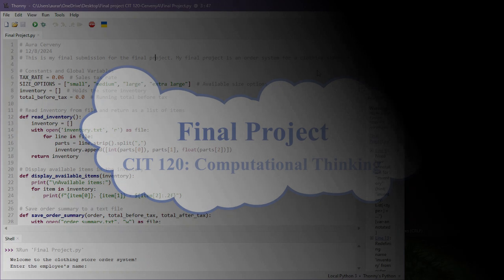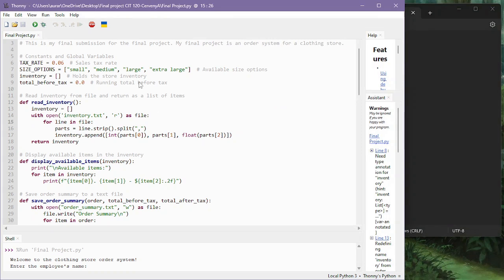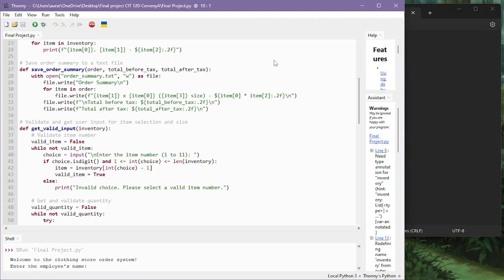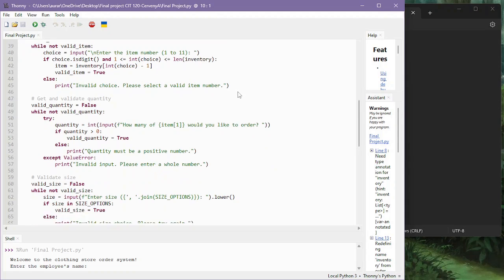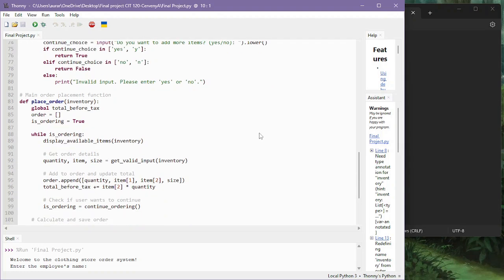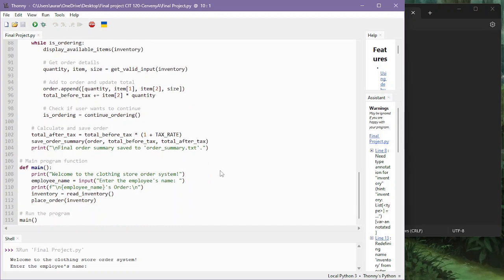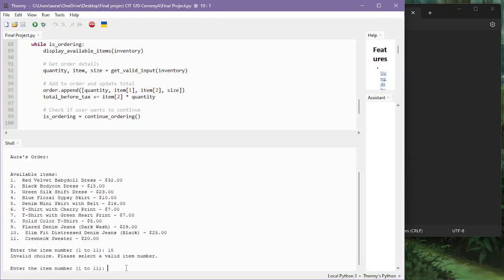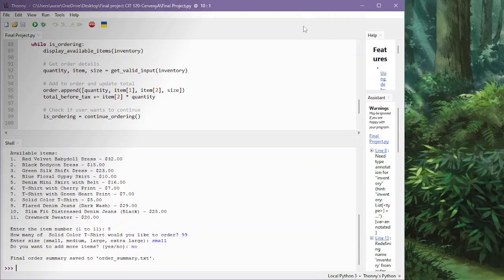Final Project Video Presentation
CIT 120: Computational Thinking